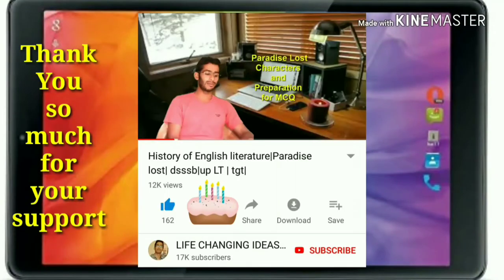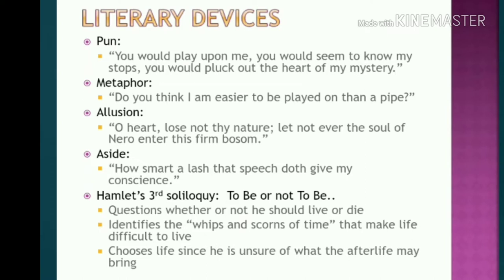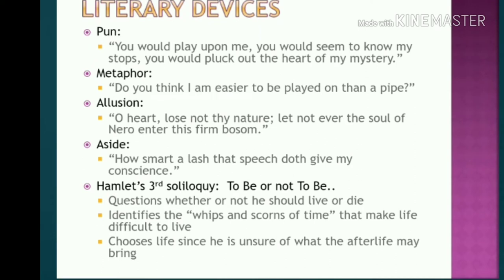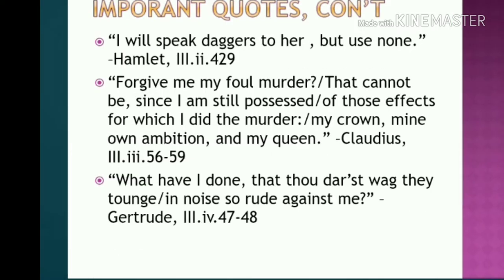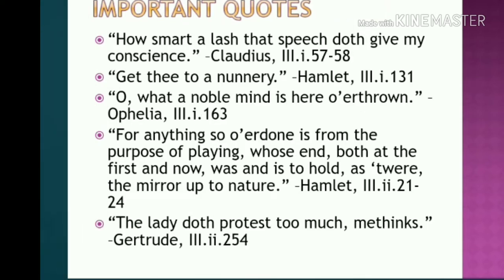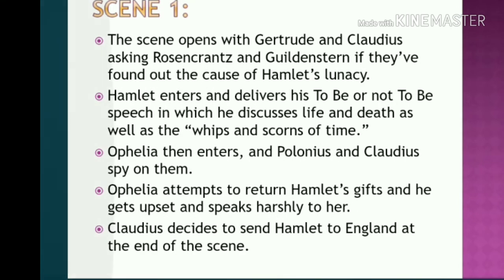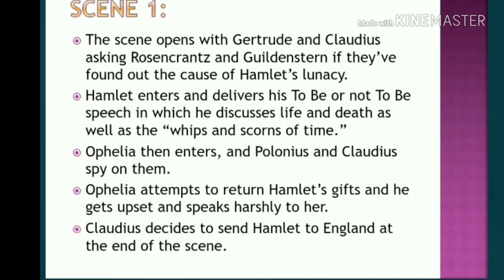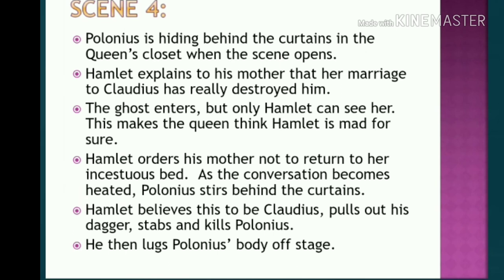English literature |ugc net|Hamlet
However, until the early 19th century, it only deals with the literature of the United Kingdom, the Crown dependencies and Ireland. It does not include literature written in the other languages of Britain. The English language has developed over the course of more than 1,400 years. Wikipedia
YouTube · University of Groningen

3:04
English Literature and Culture

6:57
YouTube · CrashCourse

7:00
How and Why We Read: Crash Course English Literature #1
Nineteen Eighty-Four
Nineteen Eighty‑Four
A Critical History of English Literature
A Critical History of Eng...
Emma
Emma
Beowulf
Beowulf
Middlemarch
Middlemarch
View all
PEOPLE ALSO SEARCH FOR
Literature
Literature
Poetry
Poetry
Feedback
English literature. This article is focused on English-language literature rather than the literature of England, so that it includes writers from Scotland, Wales, the Crown dependencies, and the whole of Ireland, as well as literature in English from countries of the former British Empire, including the United States.
English literature, the body of written works produced in the English language by inhabitants of the British Isles (including Ireland) from ...
English literature - The novel
English literature - Images ...
English literature - Early ...
The literature of World War I ...
Late Victorian literature
The literature of World War II
The later Middle English and ...
English literature is hundreds of years old and continues to be one of the most popular courses of study in high schools and universities around the world. Learn about what defines English literature and a few of its greatest writers.
What is English Literature? | Study Literature in the US - International Student
English literature is one of the most visible majors at any college or university, with huge a portion of students enrolling. But with this area of study being so broad, some people are confused as to what exactly English literature is.
What is the simple meaning of literature?
What is literature in English subject?
What is an English literature class?
What are the different periods of English literature?
Feedback
ENGLISH LITERATURE - Project ...
by WJ Long · Cited by 57 · Related articles
The Project Gutenberg EBook of English Literature, by William J. Long This eBook is for the use of anyone anywhere at no cost and with